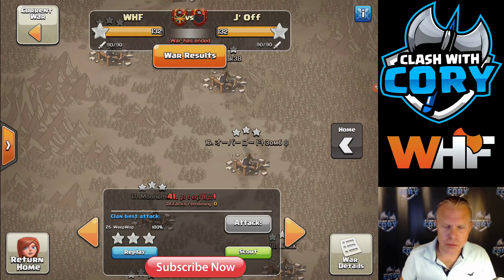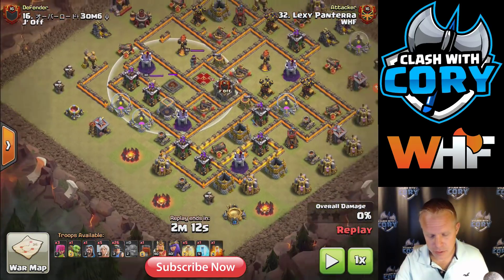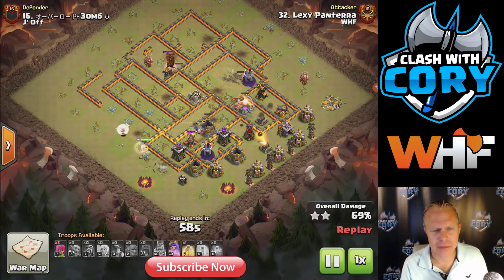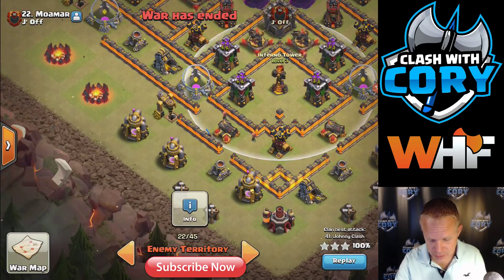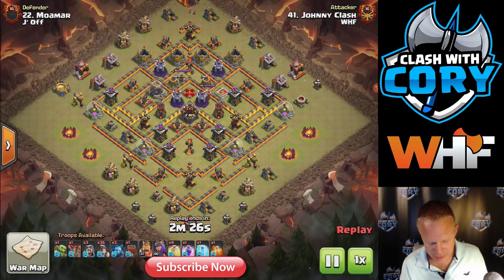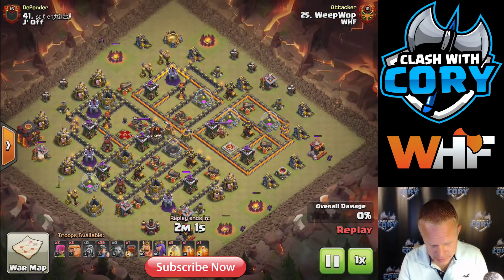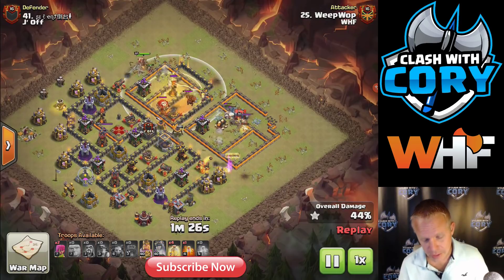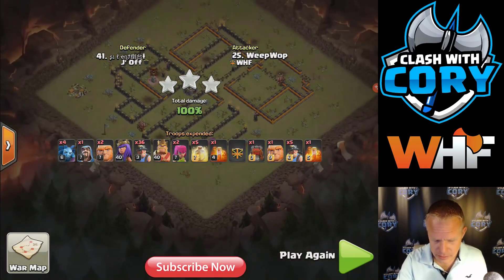SHOULD YOU USE QUEEN WALK MINER OR MASS MINER ATTACK AT TH10?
FIELD GUIDE FOR DETERMINING IF YOU SHOULD USE A QUEEN WALK MINER ATTACK OR JUST A MASS MINER ATTACK FOR YOUR TH10 WAR ATTACK. IT ALL DEPENDS ON THE TH10 WAR BASE YOU ARE FACING HONESTLY, I'LL SHOW YOU WHAT TO LOOK FOR!

ARE YOU READY FOR THE BIG LEAGUES?